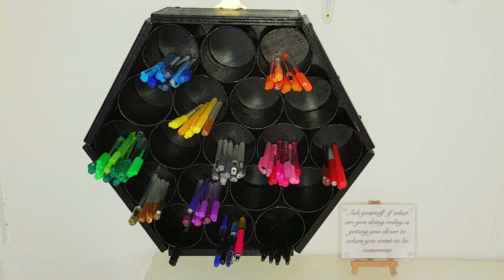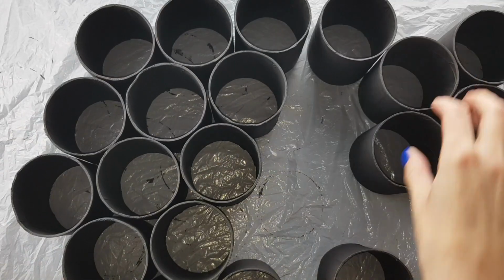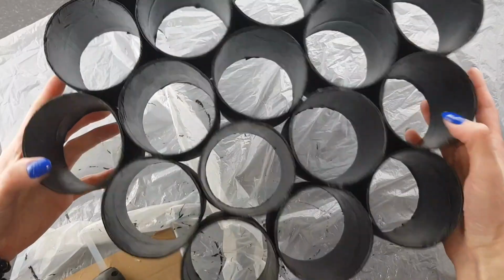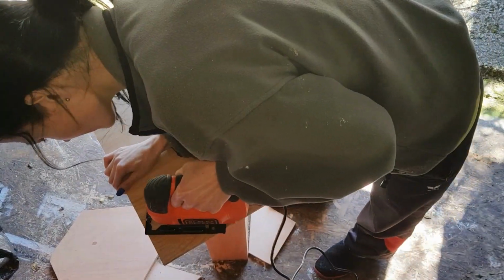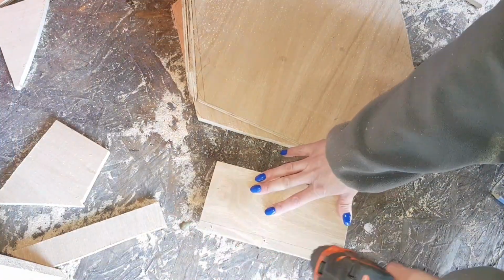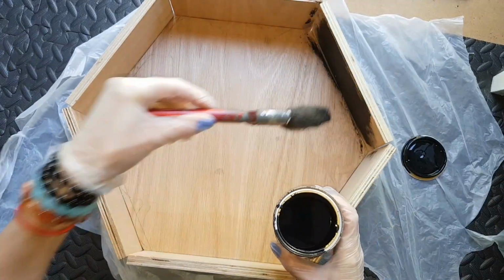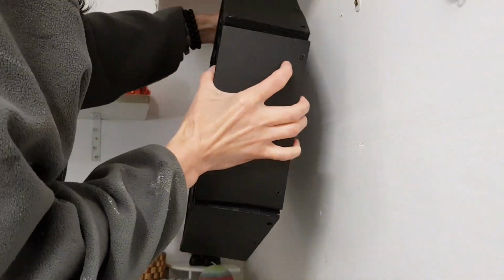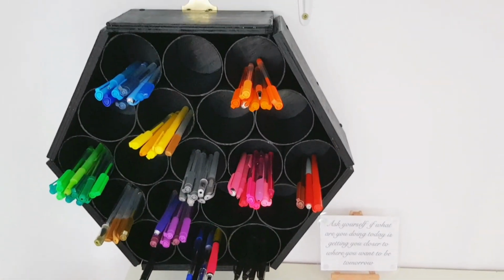DIY Wall ORGANISER. Step By Step All The Way.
This video is about Wall ORGANISER.

DIY project which was as an idea for pretty long time... I had to make it happen. and here they are.

 I used Toilet rolls and scrap wood (from previous peojects)  and came up with something adorable.